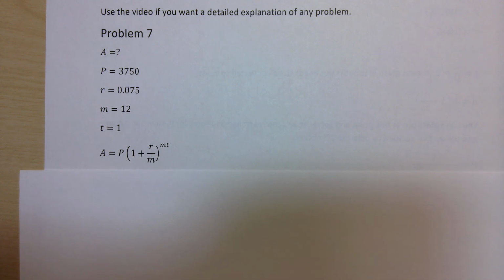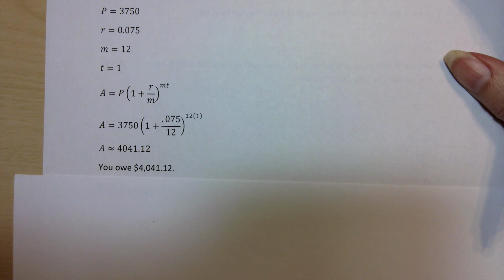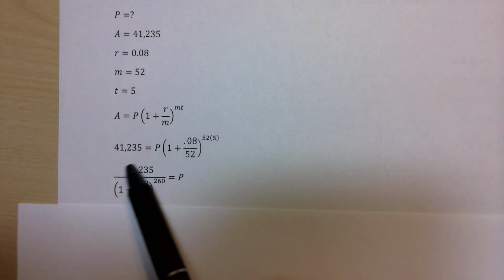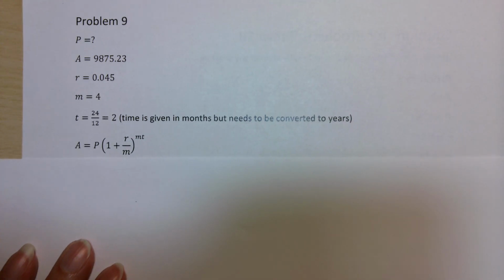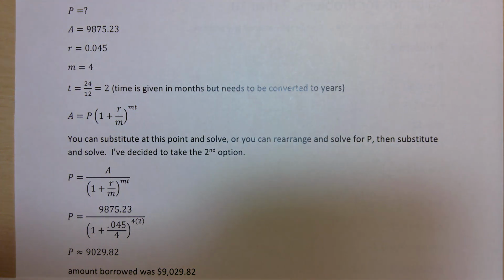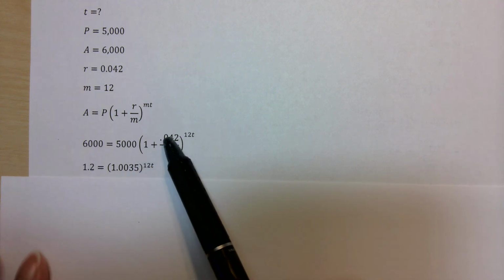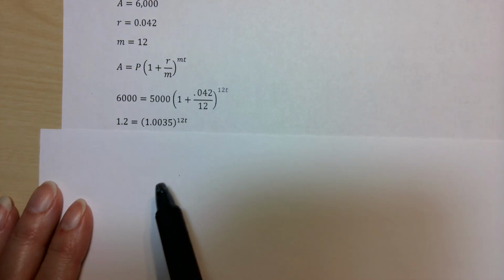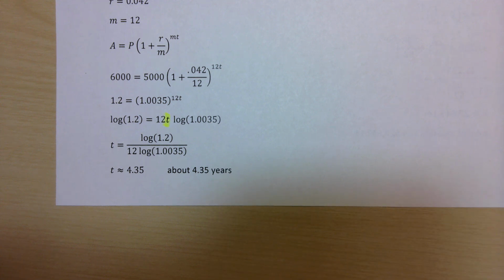Talk-thru of #7 - 10 (10 min)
F1 part 1 of 2 #7-10